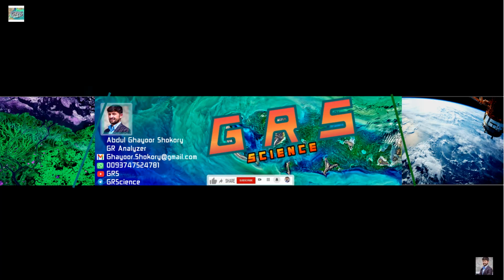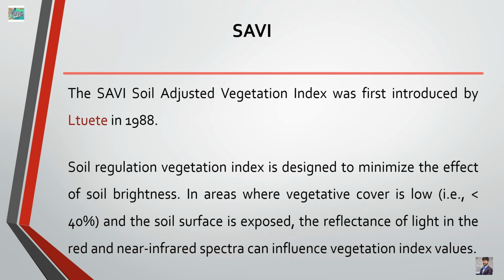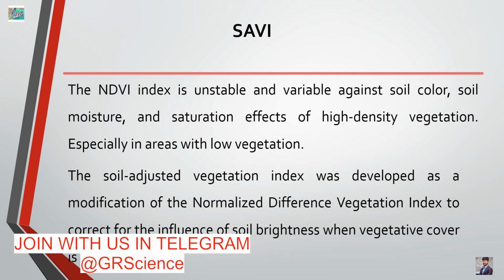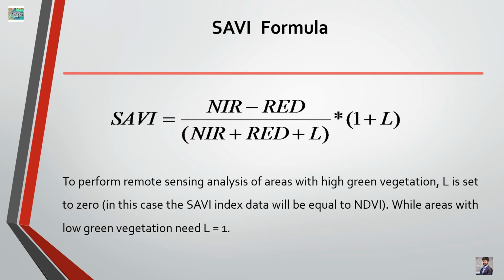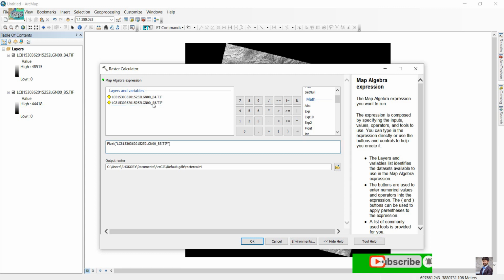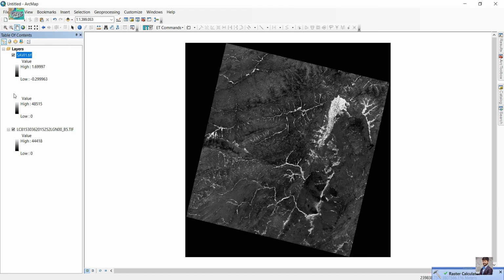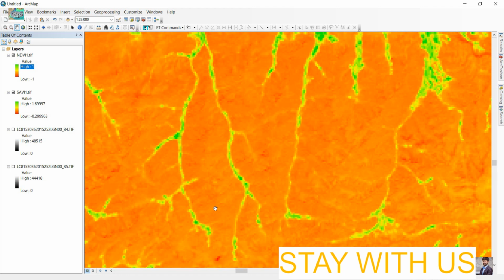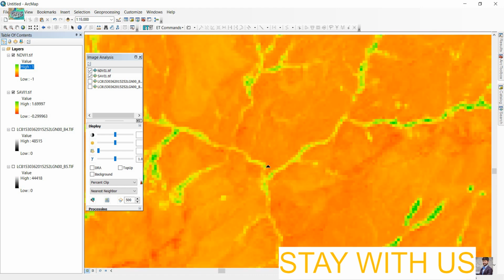SAVI (Soil Adjusted Vegetation Index) Calculation In Arc Map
SAVI Calculation in tow part
1. Theory Part
Concept of SAVI
SAVI Formula
2. Practical part
SAVI Calculation in ARC GIS 10.5